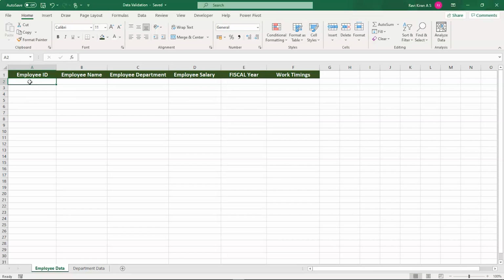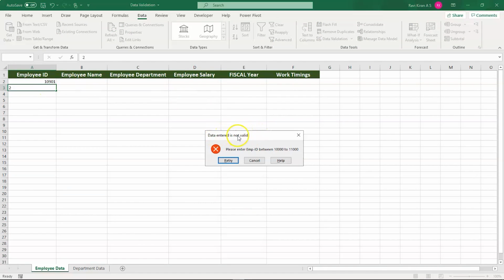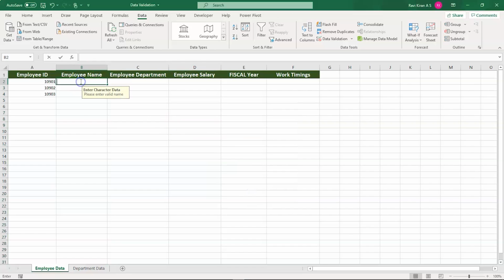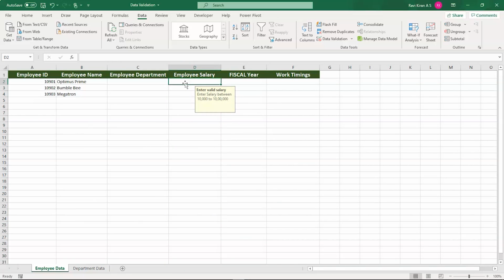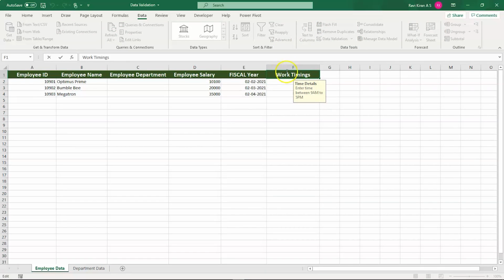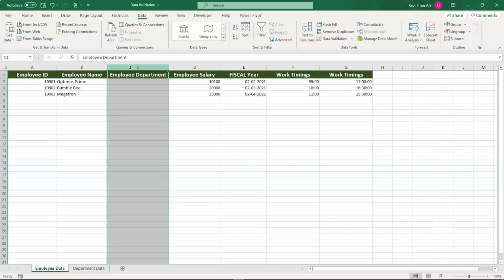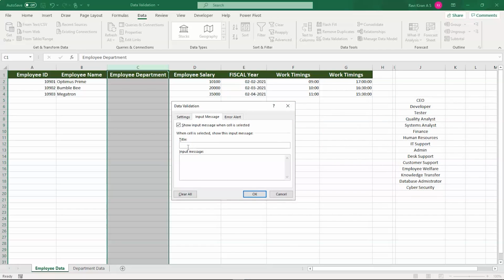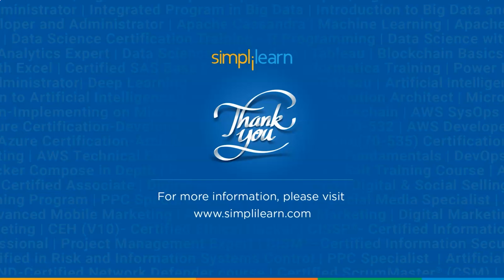Data Validation In Excel | Excel Data Validation Tutorial | Excel For Beginners | Simplilearn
🔥IIT Kanpur - Professional Certificate Course in Generative AI and Machine Learning

This video is based on Data Validatin in Excel. This tutorial will explain about the fundamental data validation methods available on Microsoft Excel. In this Data Validatin in Excel Tutorial, you will learn to execute all the major types of Data validation functions in real-time. The data validation tutorial is dedicated to help beginners as well as professionals. This video on Excel For Beginners will include the following topics:

What are Excel Macros?
Excel Macros are a record and play feature of all the mathematical functions that the user applies on the worksheet. the recorded macro can be reused to save time and effort to process the complex data with thousands of rows and columns.

Data Validation in Excel is a procedure employed to check the accuracy, validity and quality of the data before using it for the analytical purposes. The Data Validationin Excel is Implemented by specifying some rules to the data columns and cells and requesting the user to enter valid data according to the rules specified onto the cells of the Excel Spreadsheet.

To learn more about excel, checkout out Business Analytics certification course with excel

✅ Skills Covered
- Data Analytics
- Supervised Learning
- Unsupervised Learning